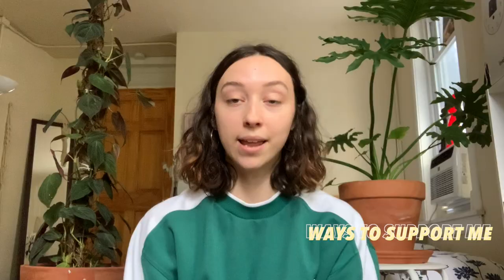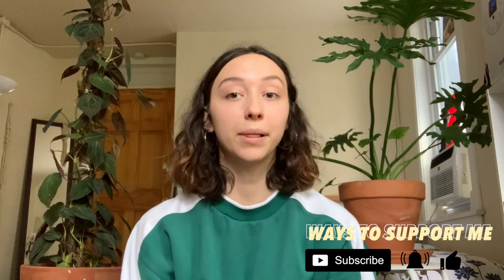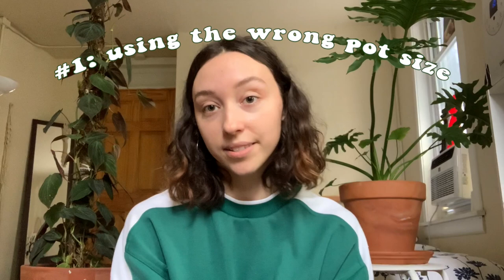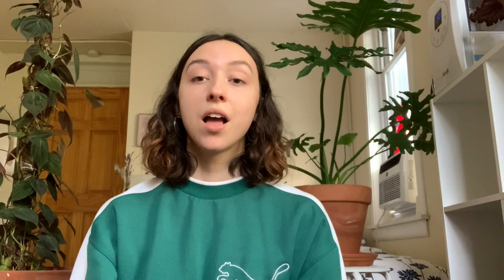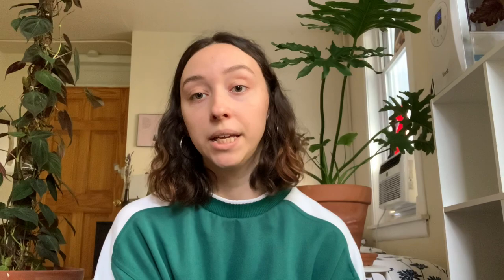STOP KILLING YOUR PLANTS | beginner houseplant guide | plant care tips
I have some funky looking plants and it's all because I didn't know these 5 tips before buying my first houseplant!

☼ MORE!
moisture meter
pest control
white terra cotta pots
spaghnum moss

🌱 THE MUSIC 🌱
onion prod. by lukerembo

💚 Kat